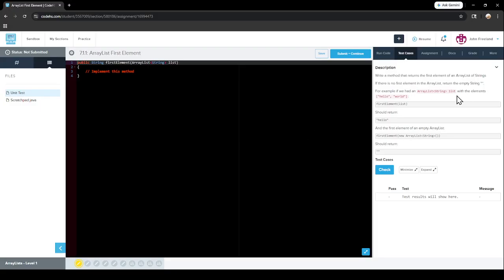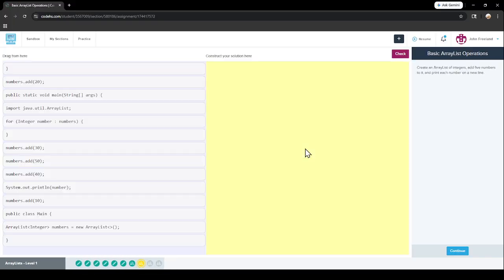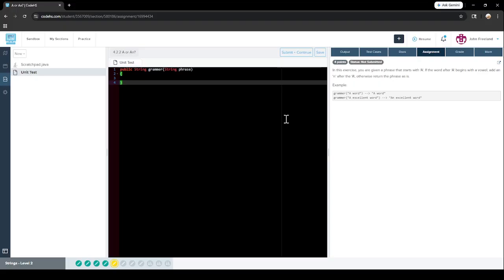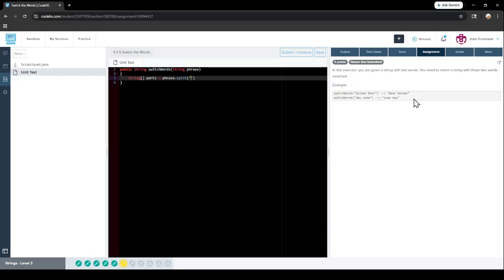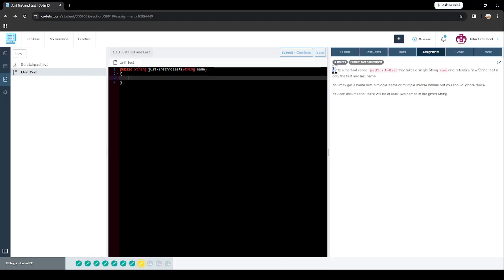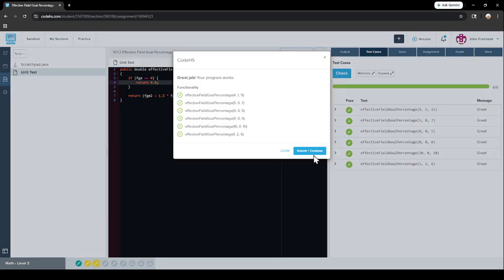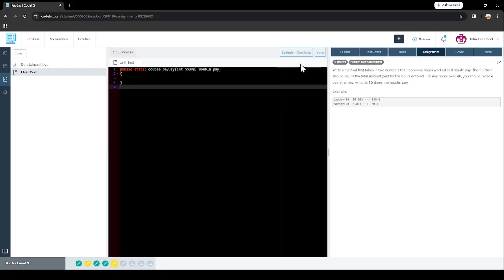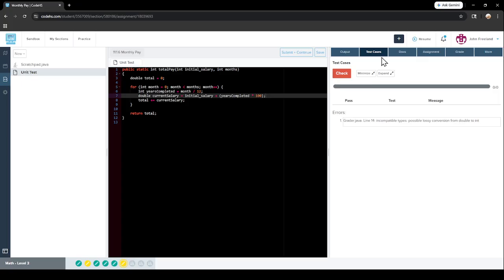CodeHS Java Practice Work 3 (Array Lists Lvl 1, Strings Lvl 2, Math Lvl 2, )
Working through ‪@codehsofficial‬  practice problems on video, to show solutions and thought processes on coding to help if people need it.